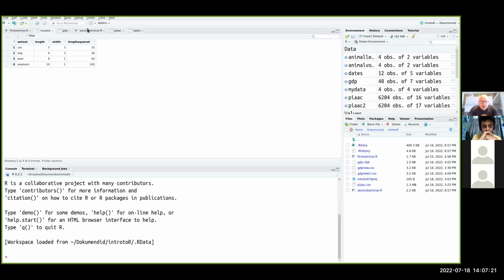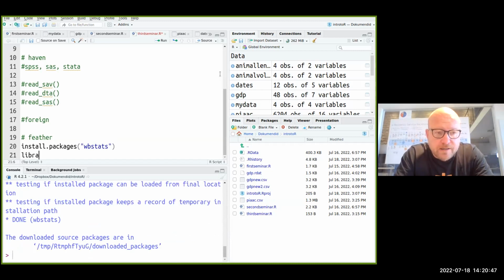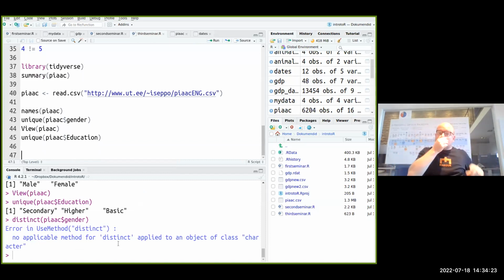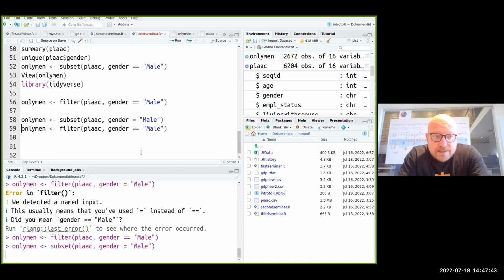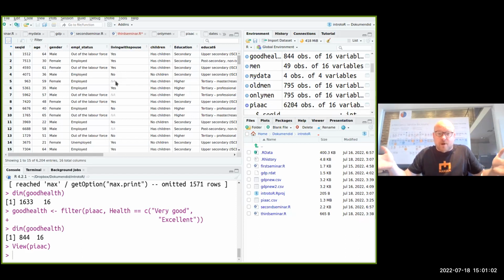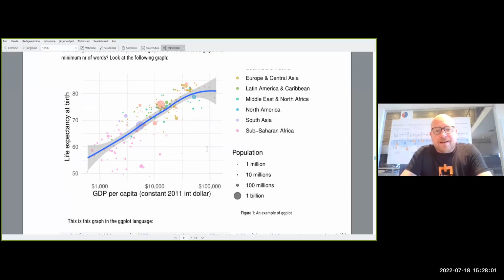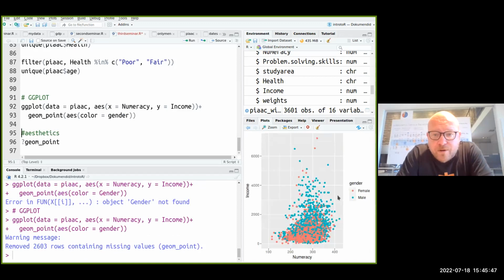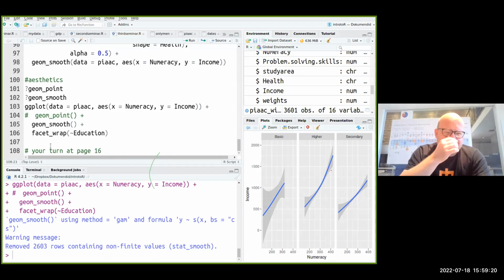IntroToR session3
The third seminar in the series.